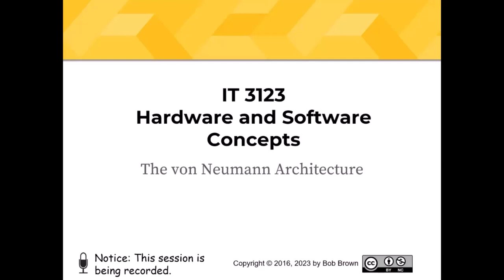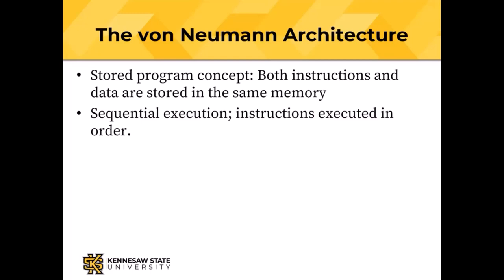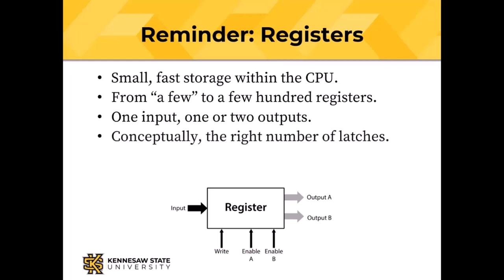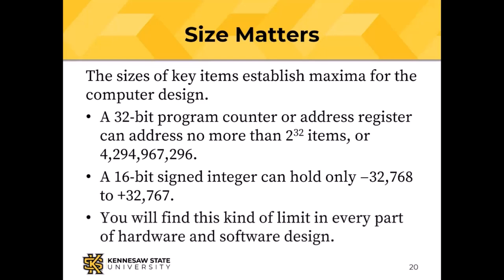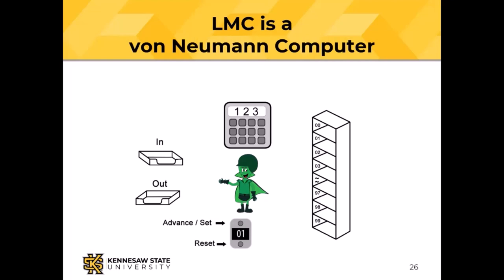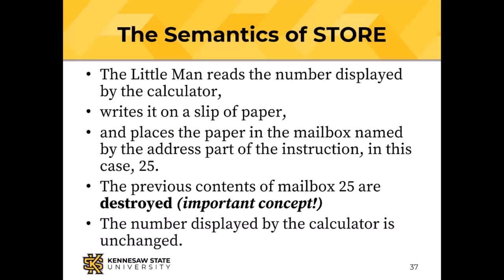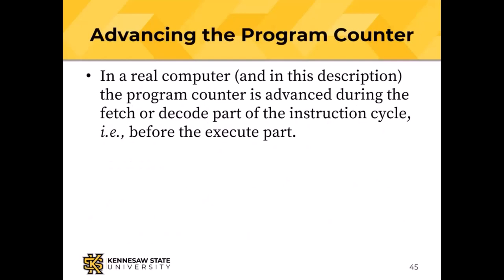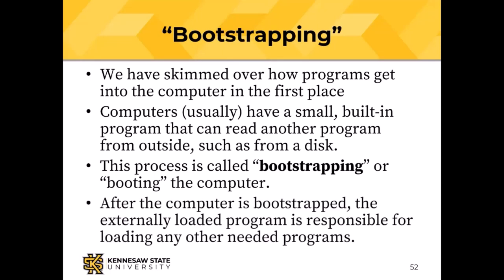The von Neumann Architecture: Hardware and Software Concepts (10)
While I was writing the textbook, an emeritus professor told me, "make sure students don't leave the class believing there are a bunch of little martians with calculators inside the computer. In this class we meet a computer with a little martian inside as we explore the von Neumann architecture, The class concludes after deciding that martians are unnecessary.

IT 3123 is the Hardware and Software Concepts course at Kennesaw State University in Marietta, Georgia.  This is the 10th of 24 videos that comprise the entire course.  You can find all the videos in the course